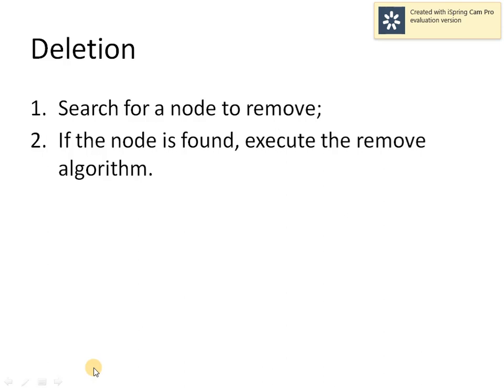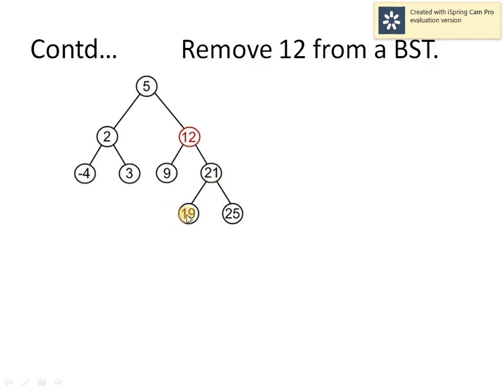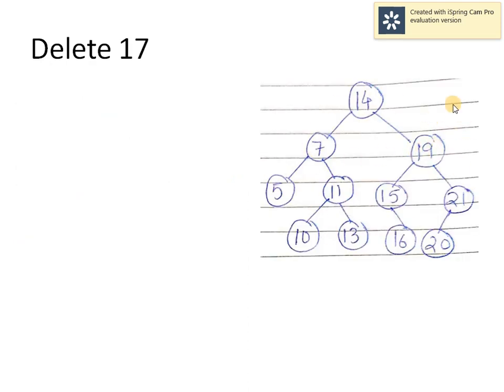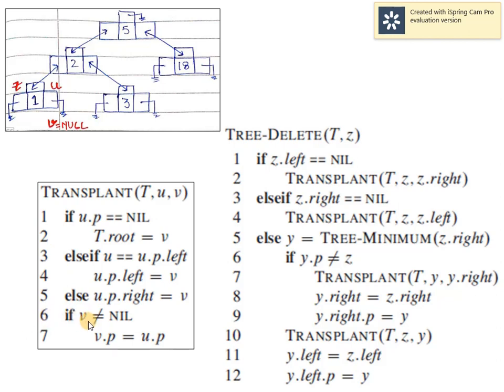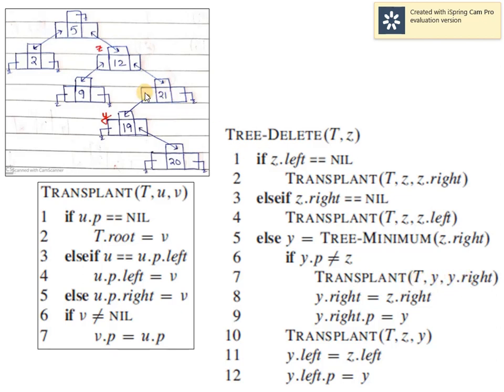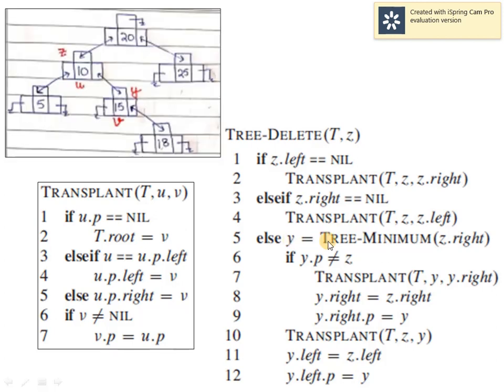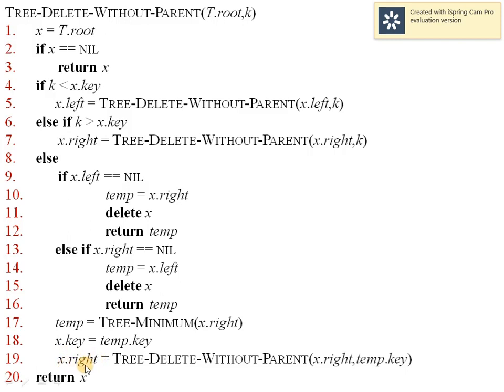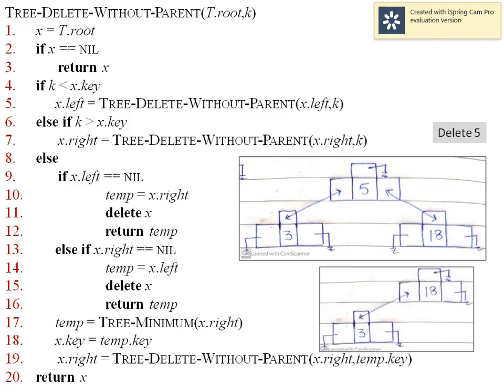Binary Search Tree Deletion